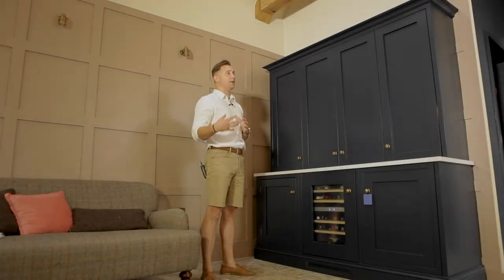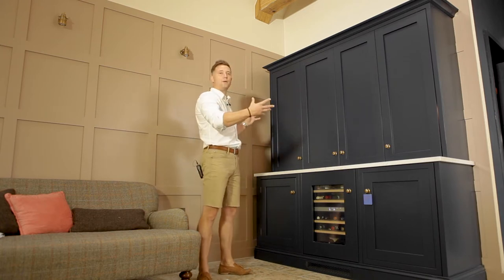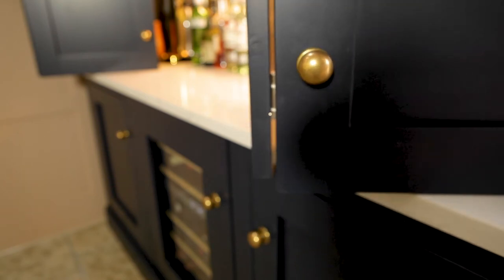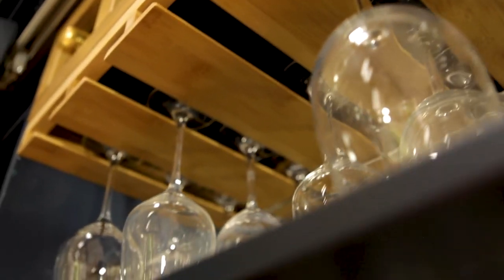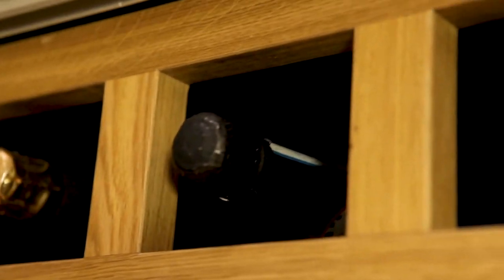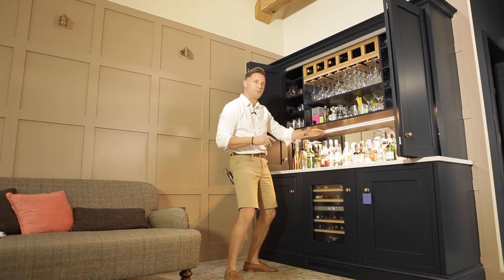Bespoke Drinks Cabinet by Blackstone.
Head of Sales & Design Rob talks us through this stunning bespoke Blackstone drinks cabinet.
We are designers, manufacturers and installers of classic and contemporary English handmade kitchens. If you are looking to create a one of kitchen design or seeking real value for money we have a product to accommodate your needs. All of our kitchens, bedrooms and interiors are made from real wood, and our furniture is built to last a lifetime.